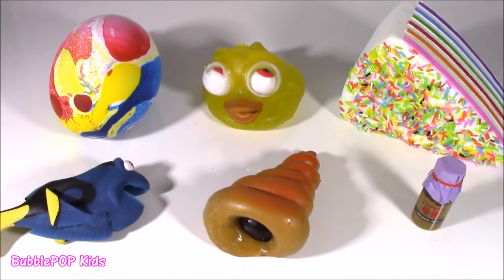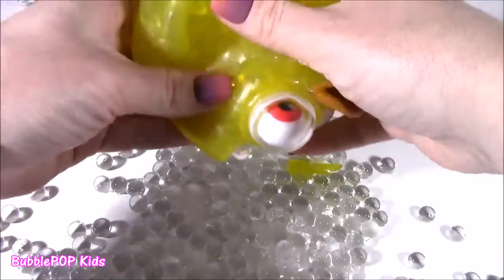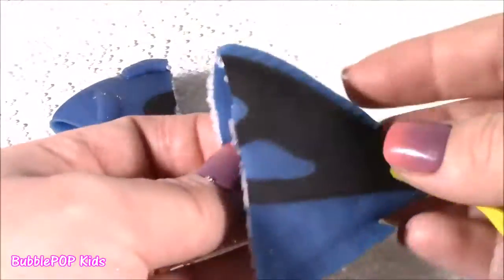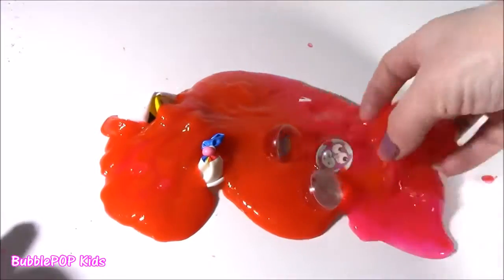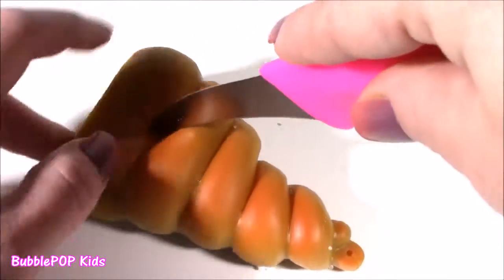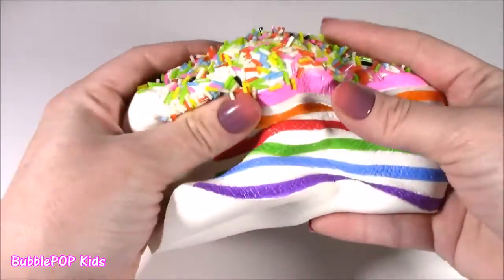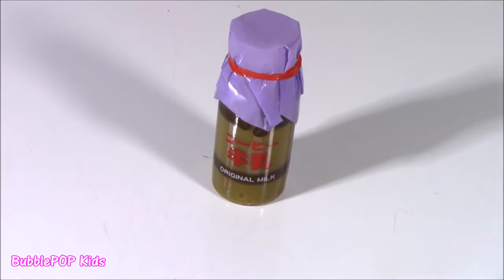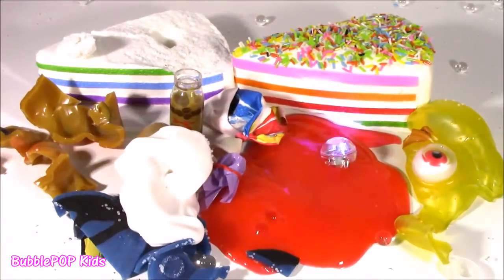Cutting OPEN Squishy Unicorn CAKE! Chocolate Milk SLIME! Stretchy DORY! Croissant & Homemade! FUN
Hi Guys!  In this video we cut open 6 new squishies!  We even have an adorable Kawaii Chocolate milk slime!  Soo much FUN! Enjoy! PLEASE DO NOT TRY THIS AT HOME vgh

UciLZrvlZPLQvOUaq7e-HPFw4ZL